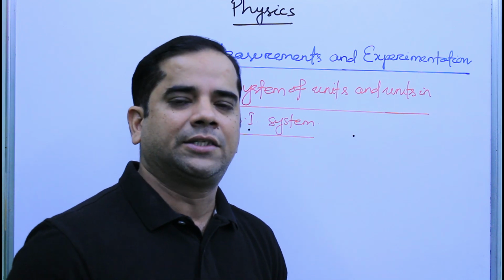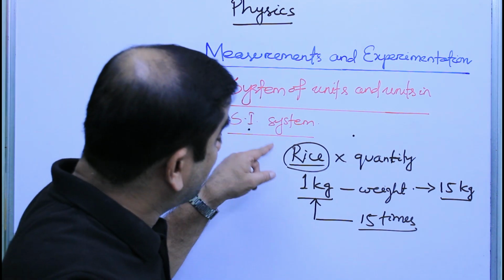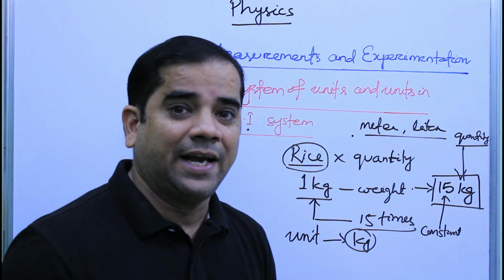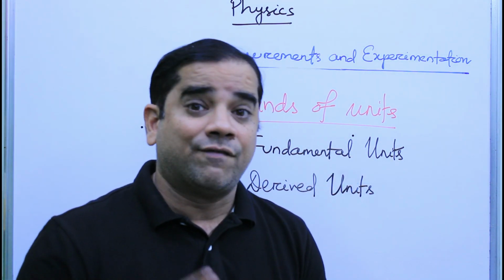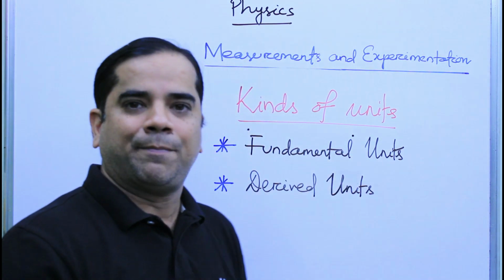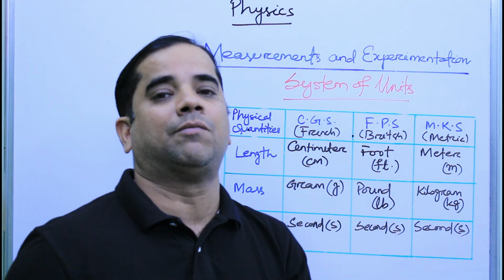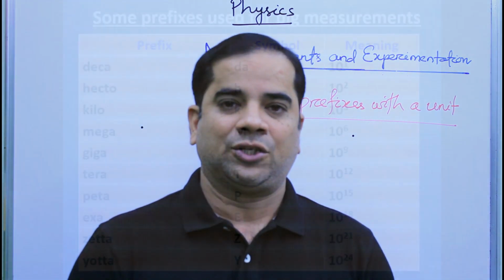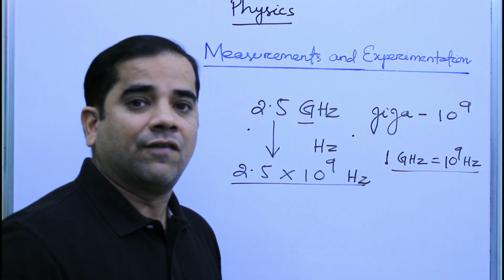What is meant by measurement ICSE Class 9 | What are the 7 basic units of measurement in physics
What is meant by measurement ICSE Class 9?
What is unit in physics class 9 ICSE?
Why is it called SI unit?
What are the 7 basic units of measurement in physics?